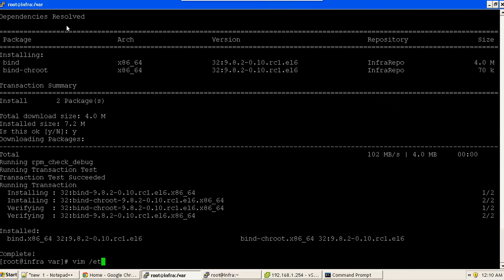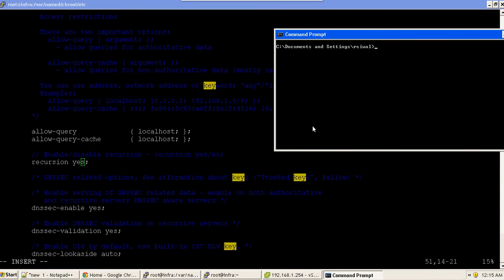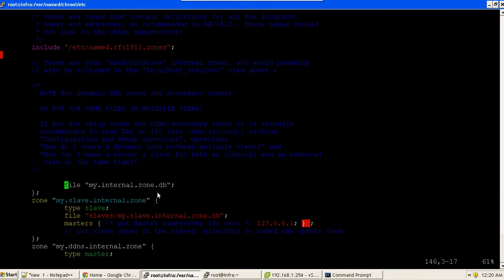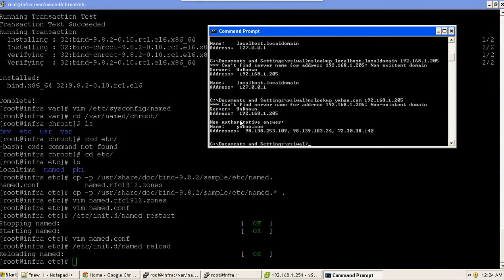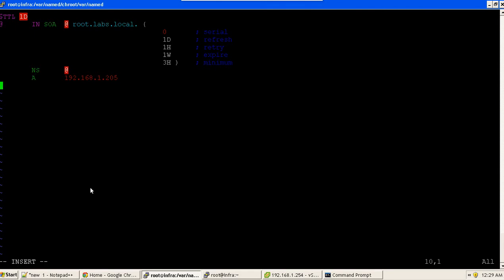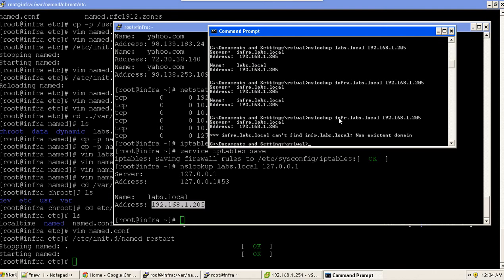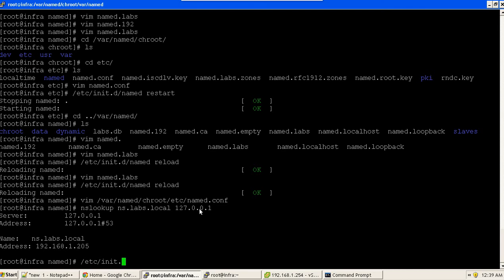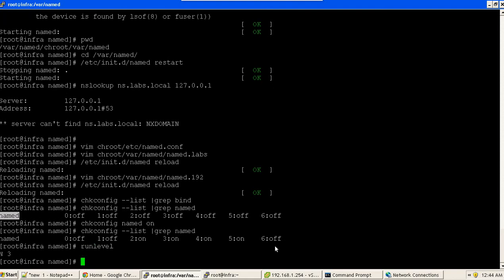DNS Server Setup for the Environment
This video displays the setup of DNS Server for our infrastructure